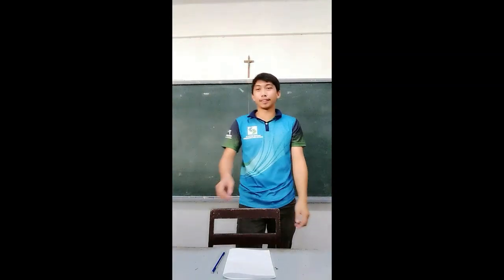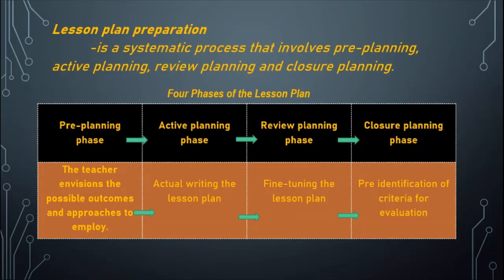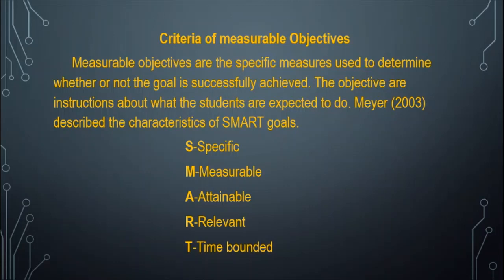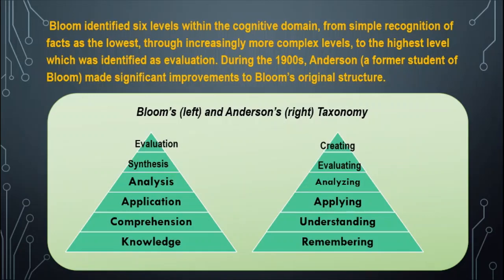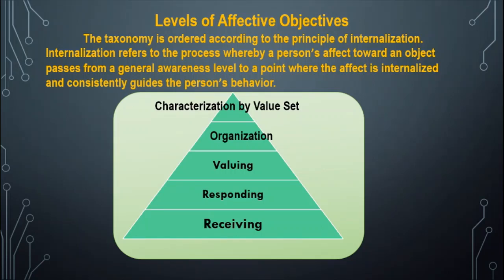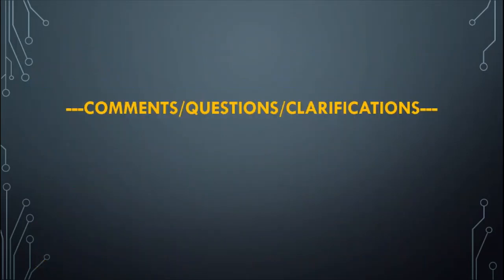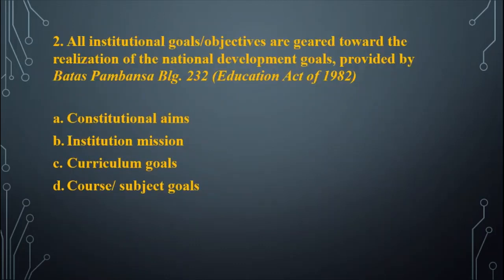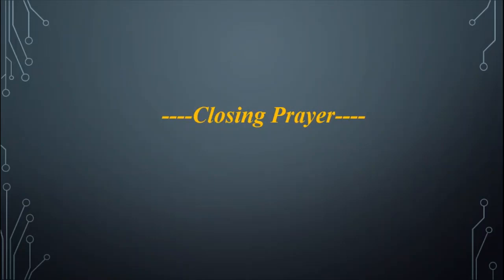PRO ED 9 FINAL